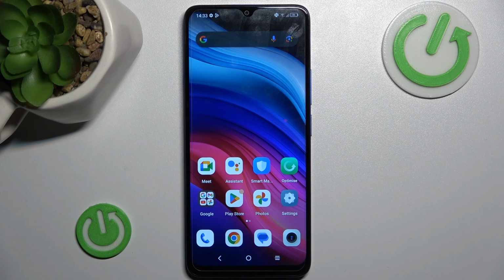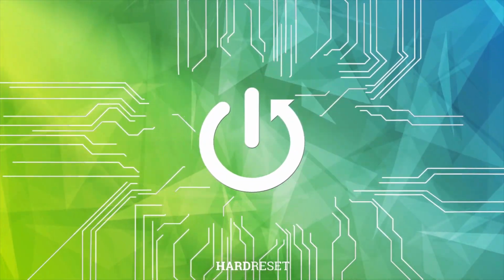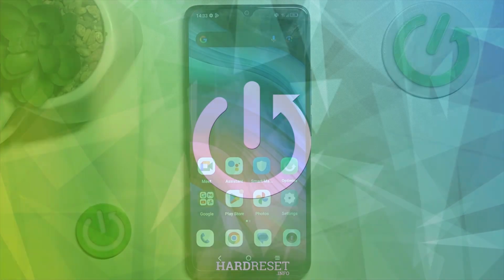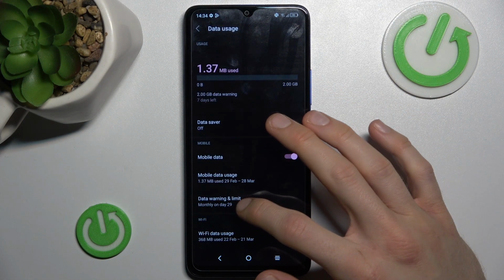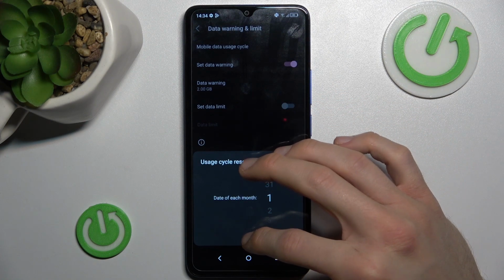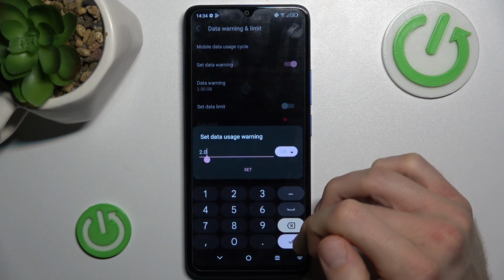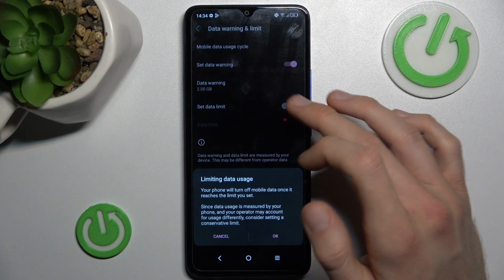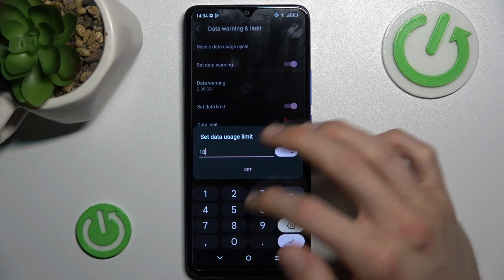How to Set Mobile Data Limit on TCL 505?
Find out more:
In this tutorial, you will learn how to set a mobile data limit on your TCL 505 smartphone. Managing mobile data usage is essential to avoid exceeding data caps and incurring additional charges. By setting a data limit, you can effectively monitor and control your data consumption.

Why is it important to set a mobile data limit on the TCL 505 smartphone?
Where can users find the option to set a mobile data limit on their TCL 505 device?
What is the purpose of setting a mobile data limit, and how does it benefit users?
Can users customize the data limit according to their specific usage needs on the TCL 505?
How does setting a mobile data limit help users manage their data usage effectively?